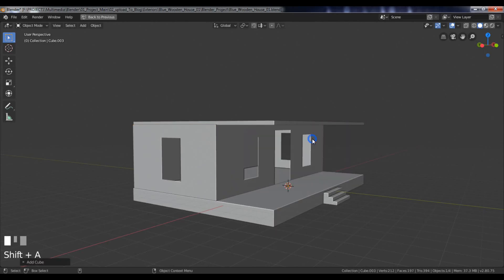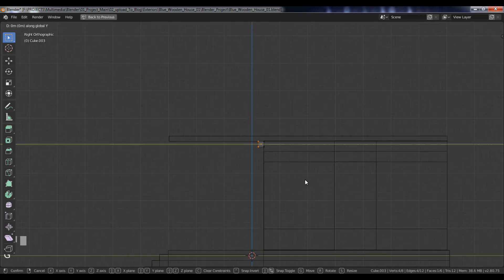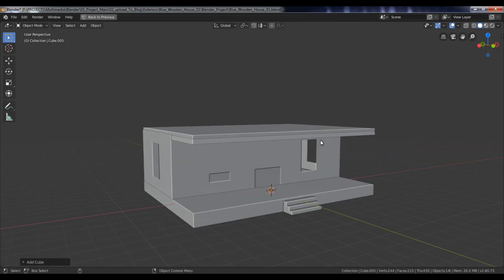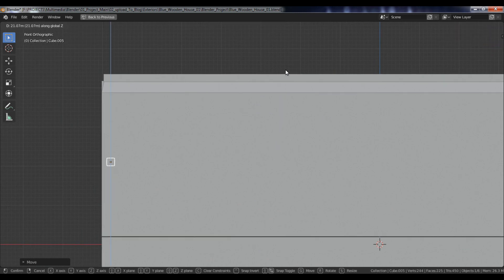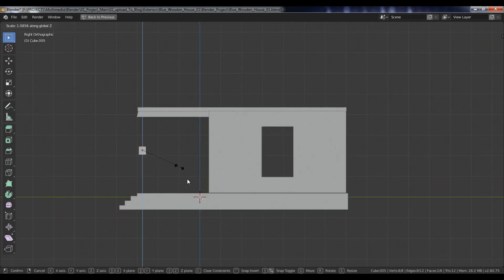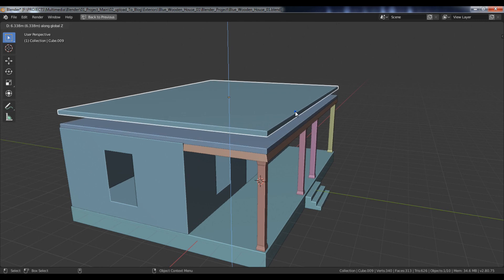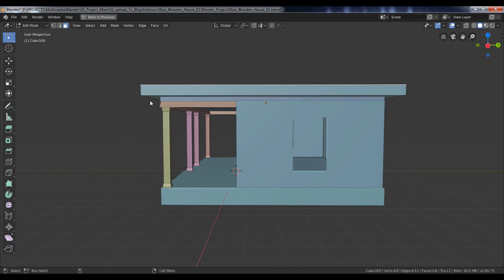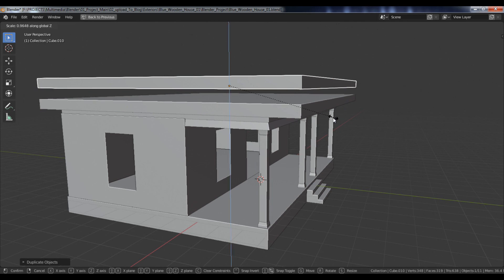Blender House Modeling - Part 2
Blender House Modeling Tutorial
Best tutorial for 3d modelers
In this video, we are showing house modeling using Blender. We have used Blender 2.80 for this tutorial video series.

Blender
3D Models
Blender 2.8 Tutorial
House Modeling
Architecture Modeling Blender House Modeling Tutorial

Blender
3D Models
Blender 2.8 Tutorial
House Modeling
Architecture Modeling